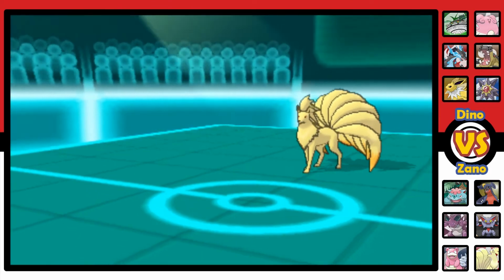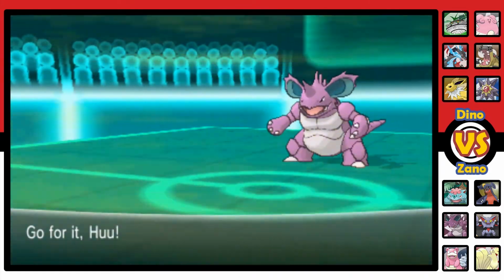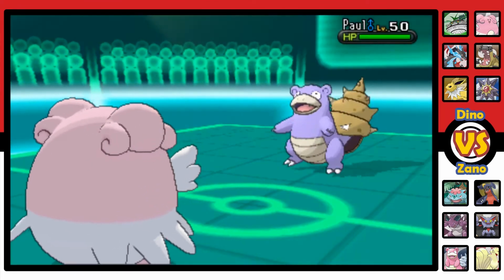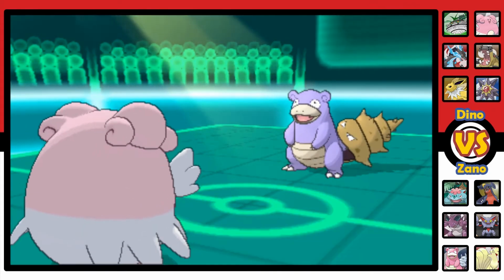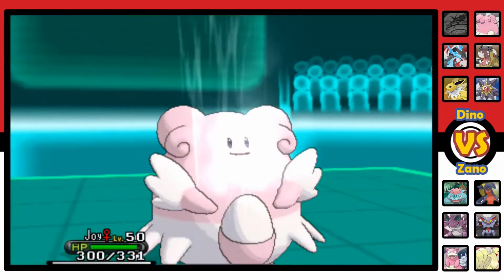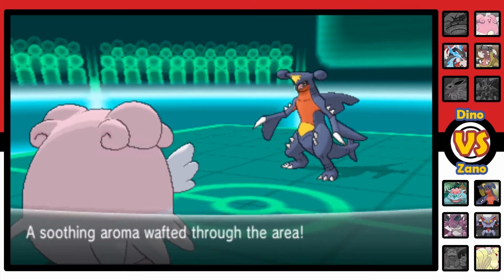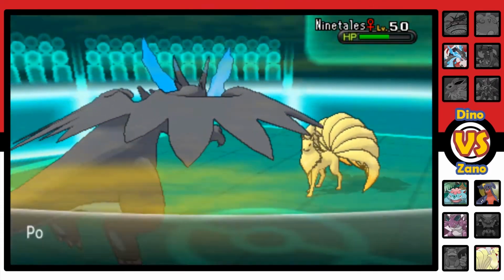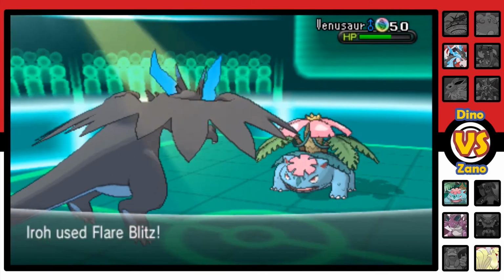Pokemon X and Y Wifi Battle - Dino vs Zano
Let's All Play Pokemon X and Y!

This series is where I play with both fans and strangers online! I upload and commentate these battles using my expert knowledge on pokemon battles!

Here's the team lineup!

Dino:
Ferrothorn (Lead/Entry Hazard)
Blissey (Special Tank/Cleric/Support)
Charizard X (Physical Sweeper)
Hippowdon (Physical Tank/Phazer)
Jolteon (Revenge Killer/Special Sweeper)
Starmie (Rapid Spinner/Bulky Tank)

Zano: (These are all speculation in terms of roles)
Venusaur (Special Sweeper)
Garchomp (Physical Sweeper/Choice Band)
Nidoking (Special Sweeper)
Gliscor (Physical Tank/Staller)
Slowbro (Tank/Annoyer)
Ninetails (Staller/Sun Setup)